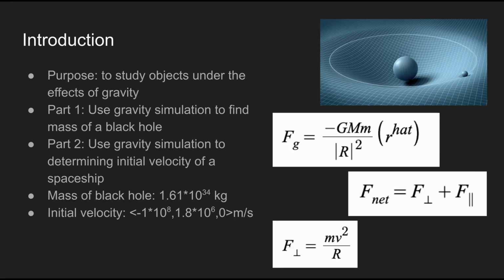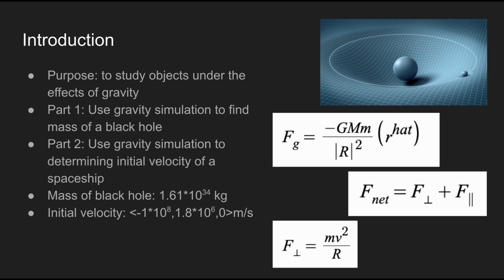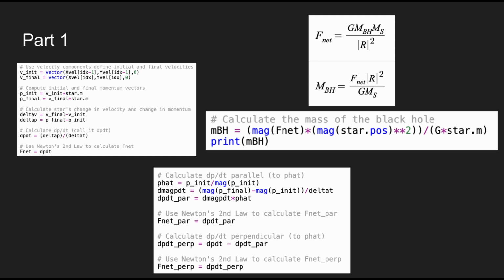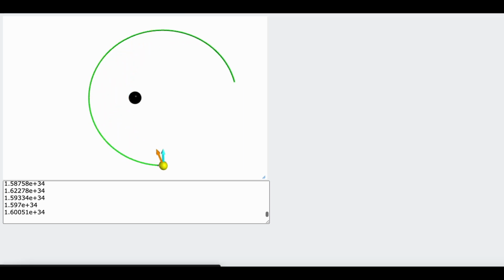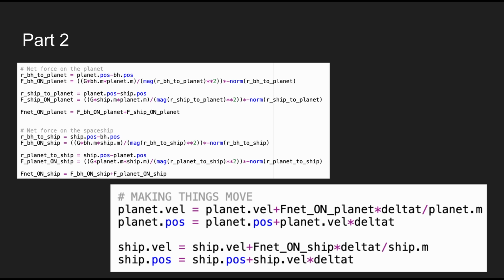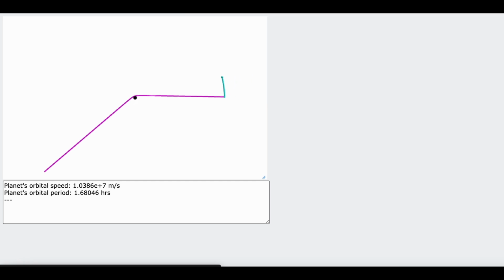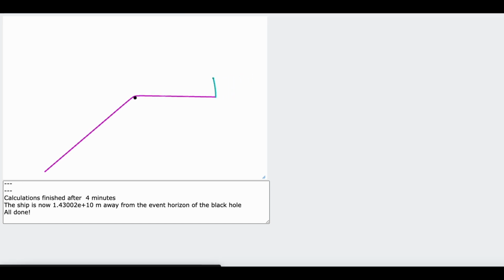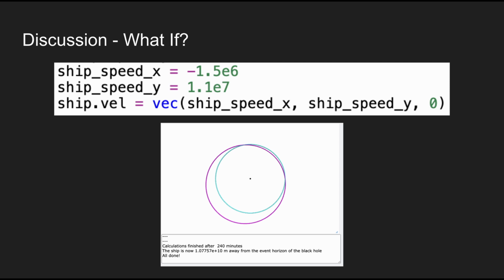PHYS 2211 Lab 3 - Black Hole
This is my video presentation for the third lab on gravitational forces.